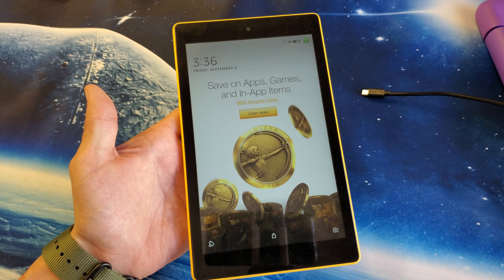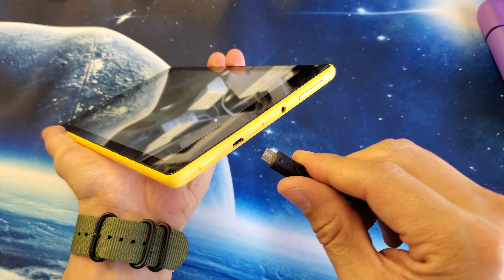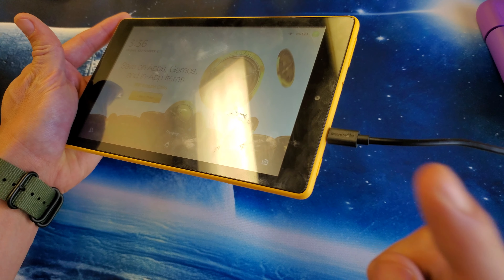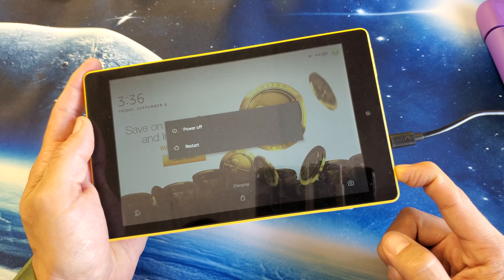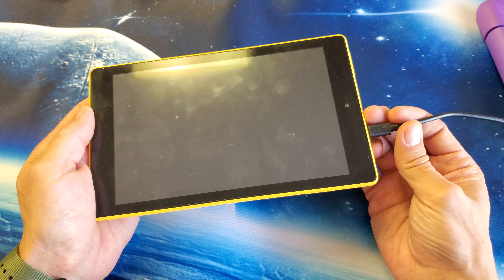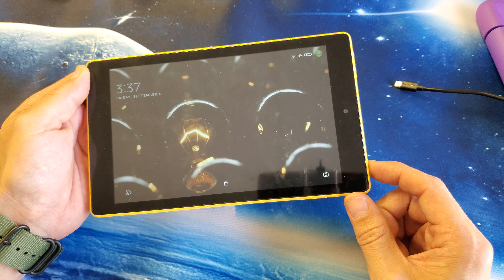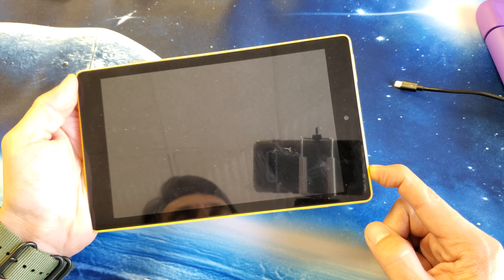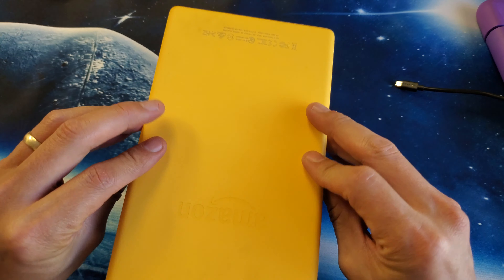How to Fix Frozen or Unresponsive Amazon Fire HD 8 Tablet (2 Easy Fixes)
I show you 2 ways to fix an Amazon Fire HD 8 tablet that is frozen or unresponsive. Hope this helps.

Fire HD 8 Tablet (8" HD Display)